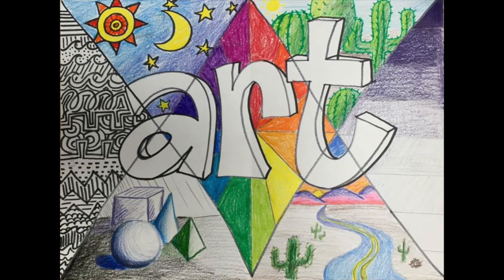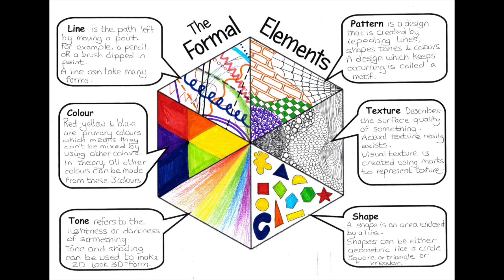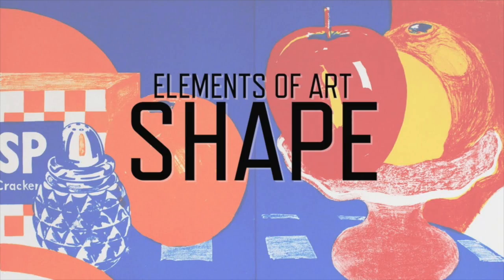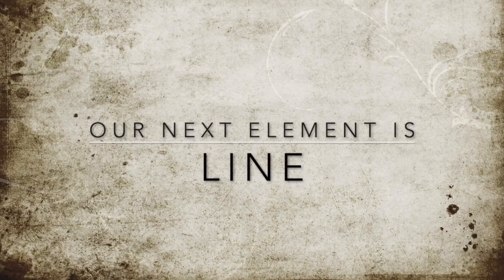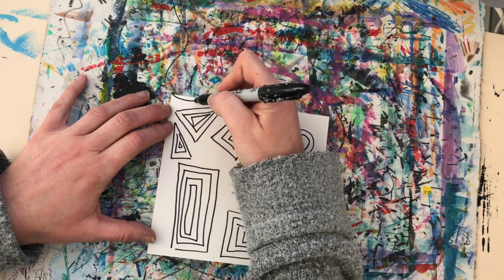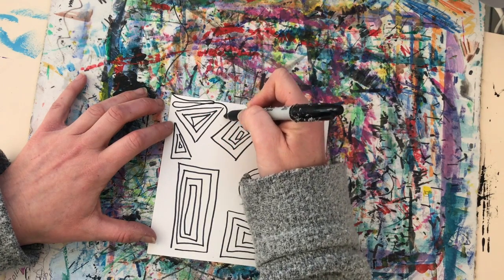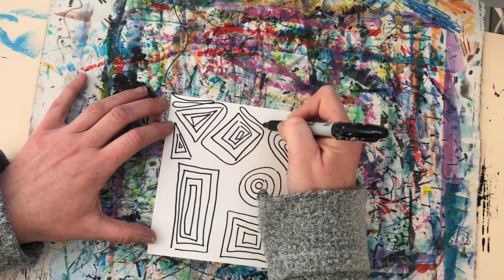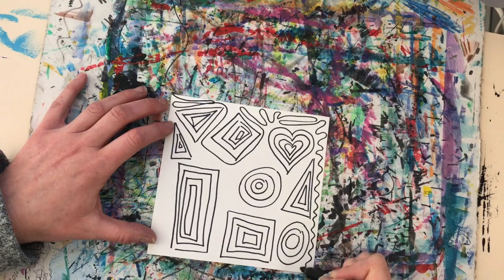Art elements heart art